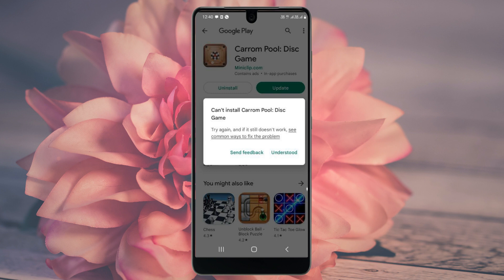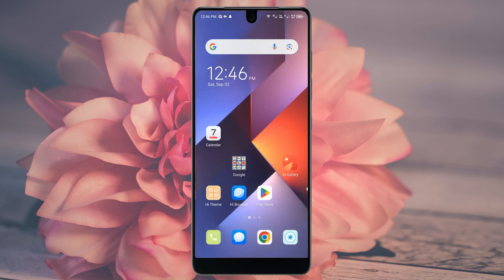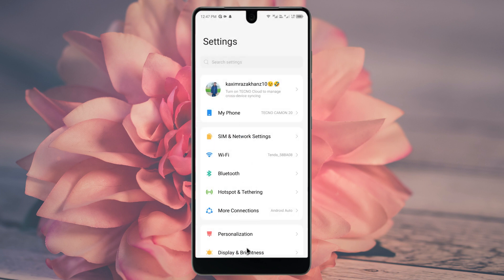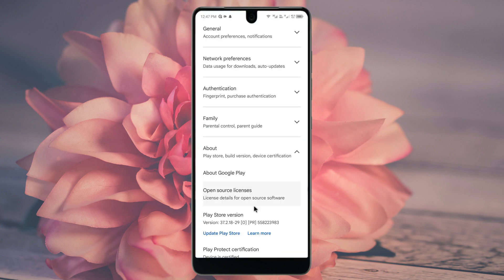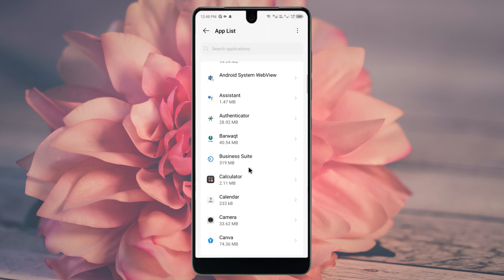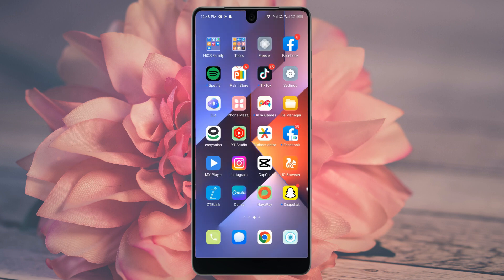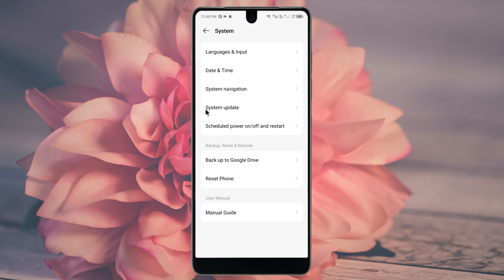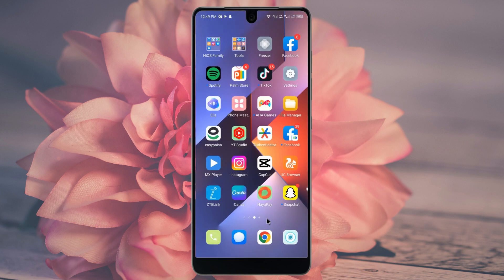How To Fix Can't Install App in Play Store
In this video, I will help you to fix play store can't install app. Please watch till the end.